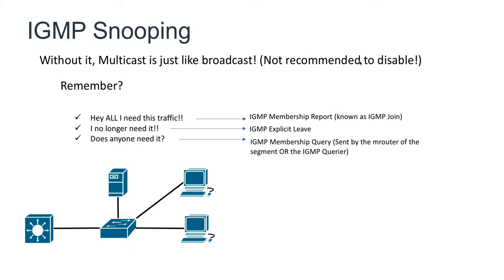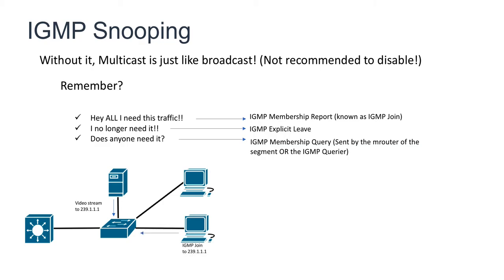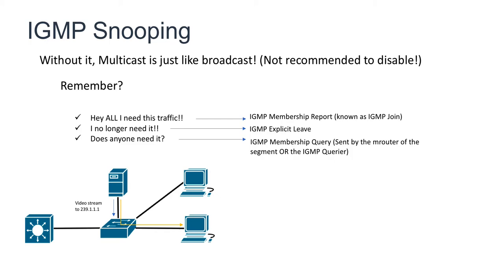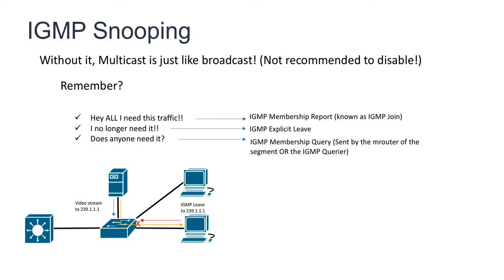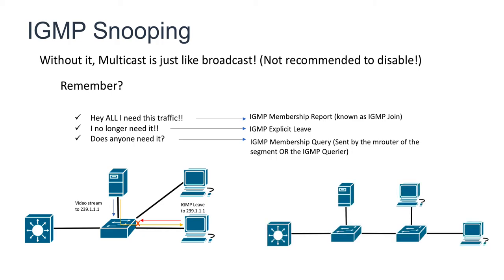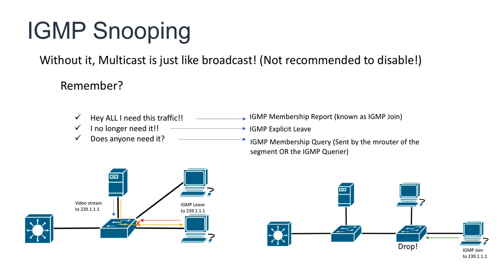WRSCCIE IGMP Snooping v2 basic operation - English